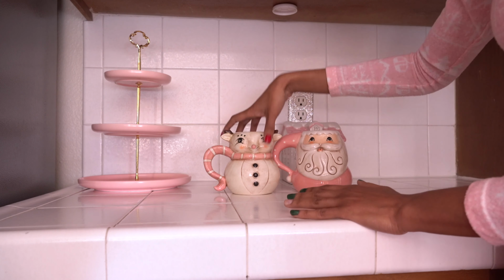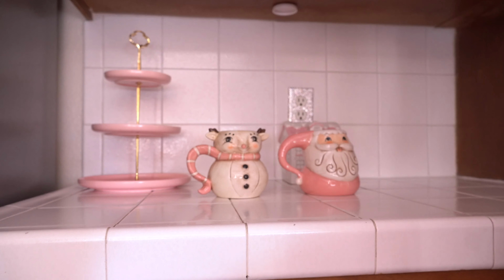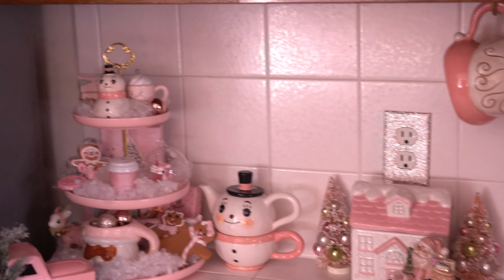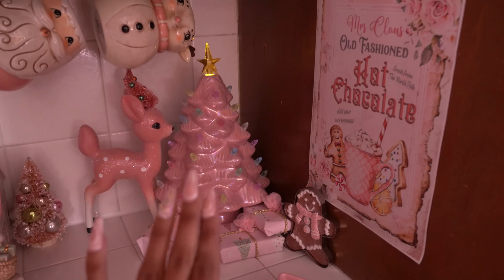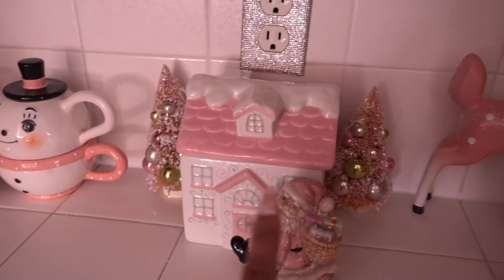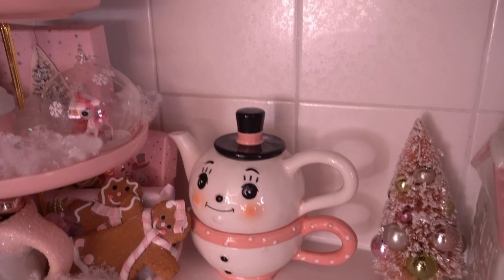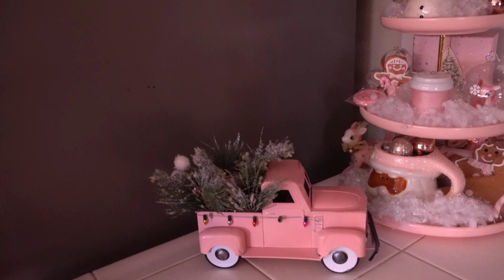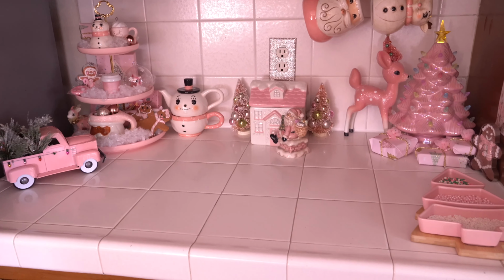Decorate With Me | Pink Christmas Hot Cocoa Bar Transformation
Hi Dolls!! Grab your hot cocoa, and let's decorate my hot cocoa bar together.

My Kitten's Socials
♡Pinky's IG: Pinkys.Paws

use code ZWILLIS1211 when you sign up and get $10

Free Music for Videos 👉 Music by Ally Brooke - Under The Tree
Free Music for Videos 👉 Music by Anja Kotar - December [Thematic Exclusive]